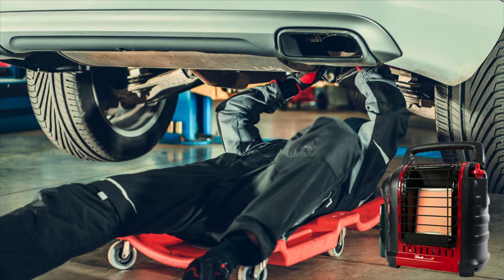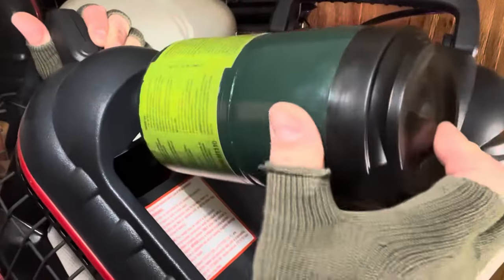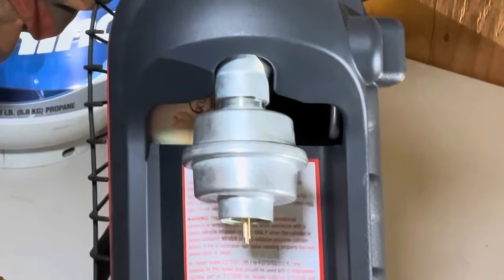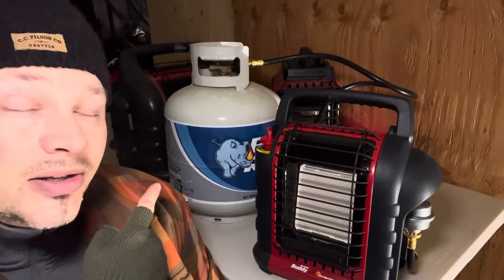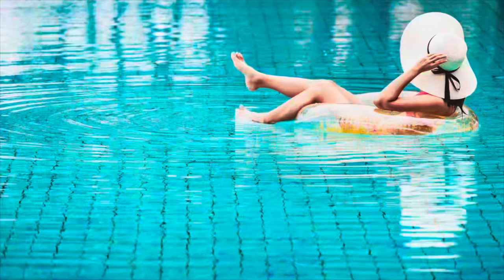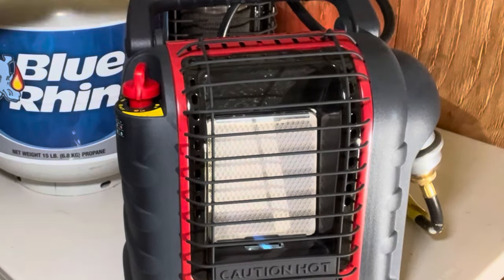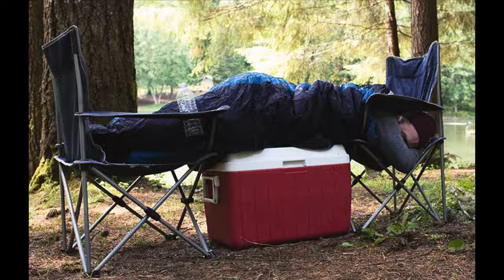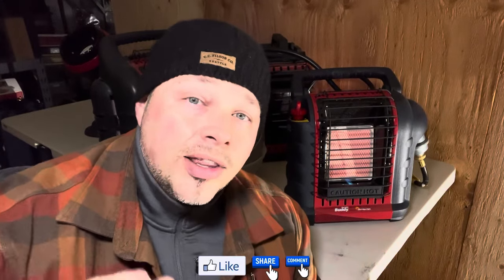Mr. Heater Buddy to a 20 lb. Propane Tank | Preparedness 2023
In this video, we're going to show you how to use Mr. Heater Buddy to a 20 lb propane tank. This handy tool makes heating your home easy and safe, even if you have a small space!

By using Mr. Heater Buddy, you'll be able to heat your home without having to use up a lot of energy. This is a great way to prepare for the cold winter months, or any other time you might need to heat your home quickly! This video is perfect for preppers of all levels of preparedness!

Maybe you’ve been wondering how to hook up your Mr. heater or Mr. buddy heater to a 20 pound propane tank this is a step-by-step how to hook up your Mr. heater to a 20 pound propane tank, if you’ve been timid about hooking up your propane heater to a propane tank this is the step-by-step how to for you, this is a way to have a handle on Preparedness 2023 and also for those of you that are new to prepping a beginner Prepper, if you are a beginner Prepper and are just beginning prepping, beginner, preppers need tips like this on how to hook up a Mr. heater to a propane tank a lot of people wanna know the steps to buddy heater and a 20 pound tank, it’s a Prepping necessity and it’s also way to save money on propane, it is a Preparedness 2023 Prepping 2023 tip but you don’t need to be a prepper or into emergency preparedness to know this tip. This can be a camping tip or a garage tip for someone that wants to save money with their propane heater, whether it’s whether you’re a prepper prepping for SHTF prepping for 2023 or just have a new mindset of preparedness in 2023 having a Mr. heater or prepping with a propane heater is fundamental and knowing how to hook up a Mr. heater to a propane tank, is fundamental to save money, and to burn longer, Mr. heater buddy heater to a 20 pound tank is easy for anyone almost anyone can learn how to hook a 20 pound propane tank to a Mr. heater, and many of you can find a 20 pound propane tank at a grocery store or a gas station for your Mr. buddy heater, many people referred to it as a Mr. heater 20 pound tank with a hose adapter, will your 20 pound propane tank hook up to a Mr. buddy heater, yes, with these easy steps and using different parts like an F273701 or a fuel filter F273699 and many more parts to make this happen so when you’re wondering, can I run my Mr. heater or can I run my Mr. heater buddy heater on a 20 pound propane tank the answer is yes and it’s very easy to do with these step-by-step’s in this video.

Recommended Videos:
mr. buddy heater
Mr Heater Filter
Mr BUDDY HEATER ADAPTER FOR 20lb tank
( double check it will fit your heater)
Kidde Battery Operated Carbon Monoxide Alarm with Digital Display
First Alert CO710 Carbon Monoxide Detector with 10-Year Battery and Digital Temperature Display
A fancy one
BUDDY FLEX HEATER
MR BUDDY HEATER
BIG BUDDY HEATER
paint tray ( for buddy heater)
WOOD STOVE HEAT FAN
MR BUDDY HEATER BAG
Cooking pot I used

VIDEOS:
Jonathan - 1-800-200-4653